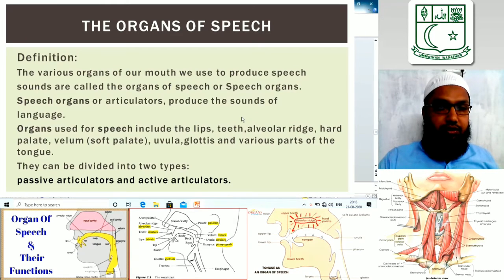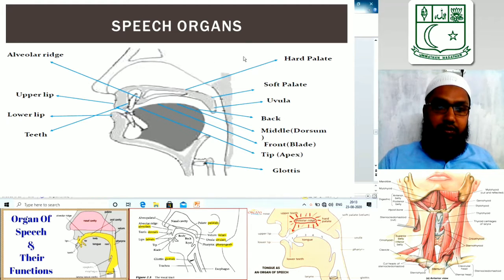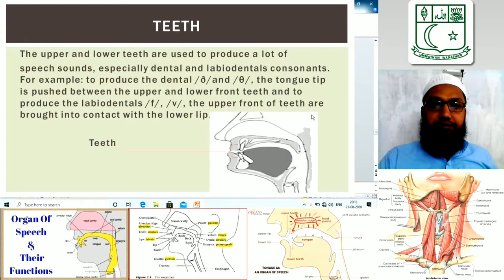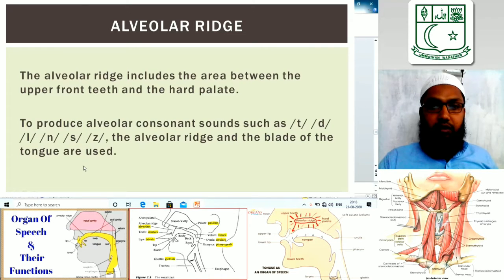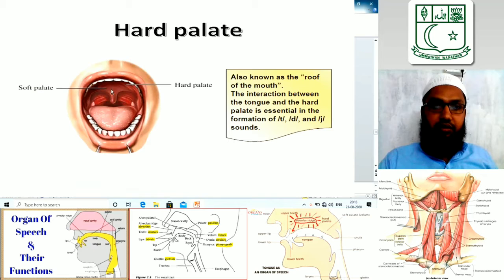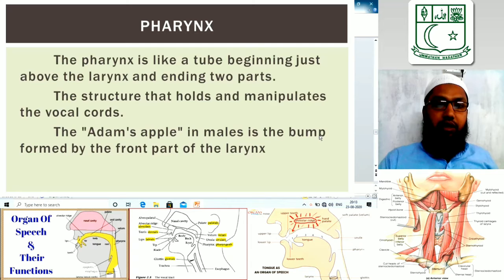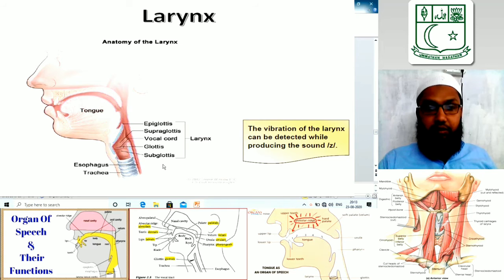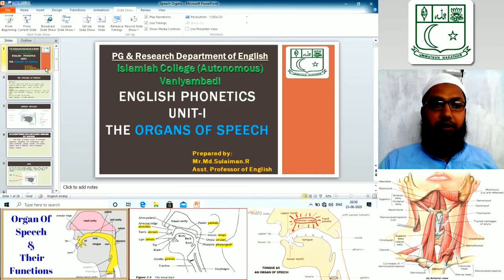Organs of Speech